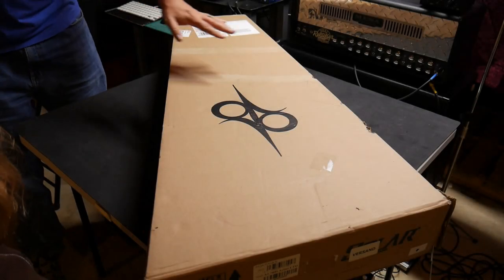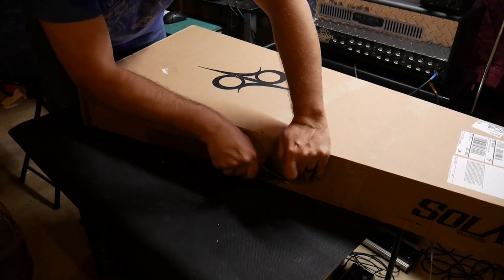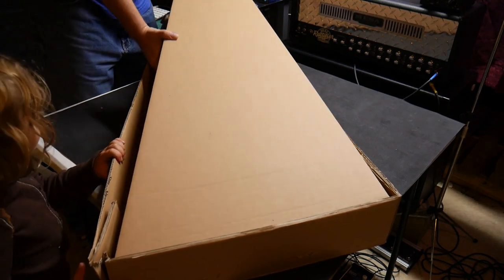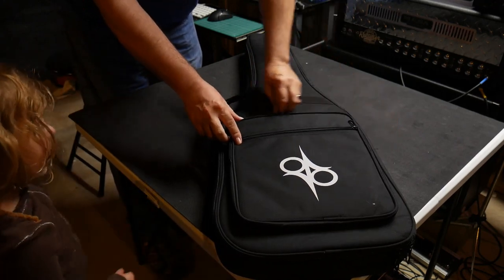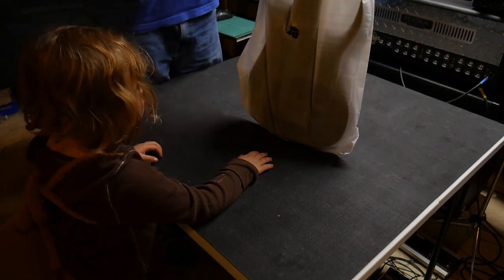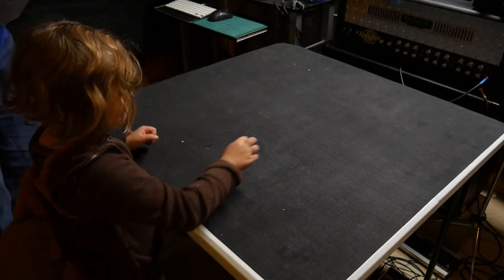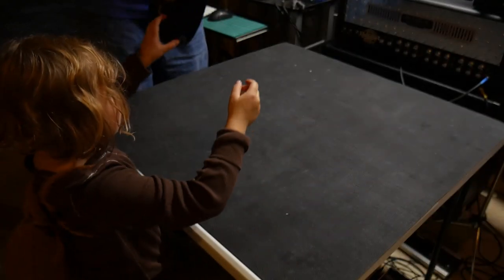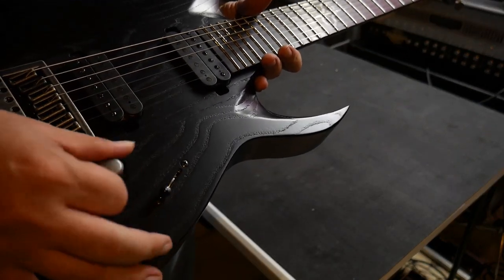Unboxing a new Solar Guitar! Which Model did I get?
A new Big Cardboard Box can only mean one thing: Something is in it!  But what?  Watch the video to find out!

(Keep an eye out for my first impressions and review video coming later this weekend!)

Visit Kaylee's very own channel! She helps her mom bake and cook, unboxes and reviews toys, goes on trips, all kinds of fun!

(Since nobody ever reads the description anyway: It's a A1.7BD Artist LTD!  Swamp Ash Body, Maple Neck, Ebony Fretboard.  Stainless steel frets.  Locking tuners.  Strap Locks.  Evertune Bridge.  Black Open Pore Finish. 26.5" scale length)